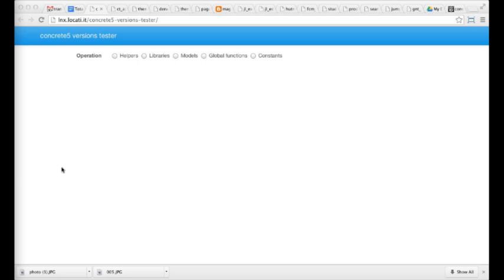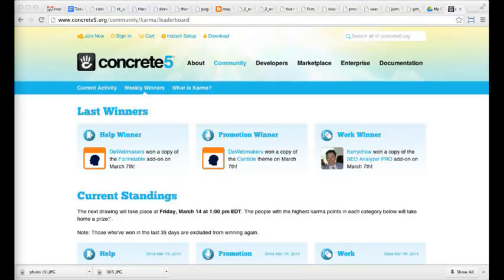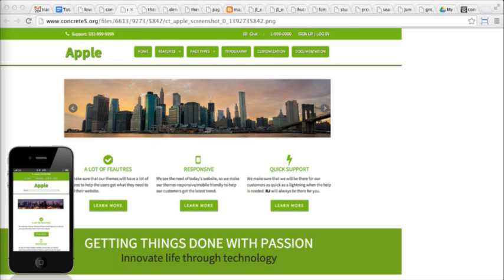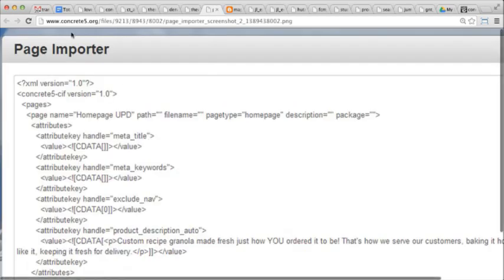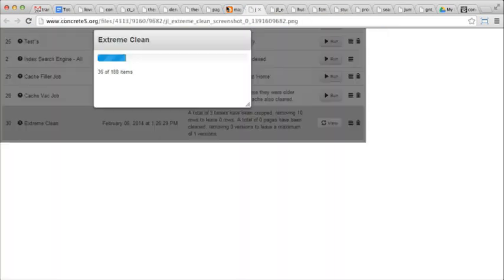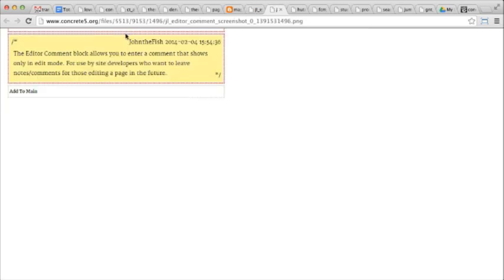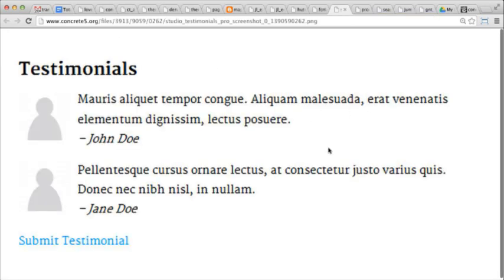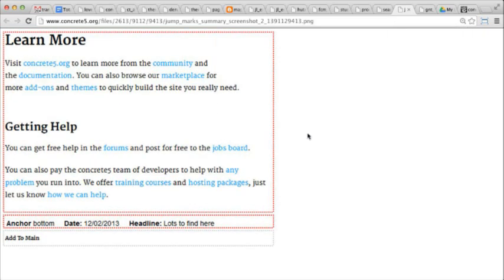concrete5 - Totally Random 3/7/2014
Brief show this week! We check out a cool concrete5 version tracker (1:33), take a look at the community karma leaderboard (2:44), a cool music site built with concrete5's eCommerce package (5:00), quickly tour some new themes & add-ons (6:05) and wrap up.

Totally Random is a live web show about the concrete5 content management system.